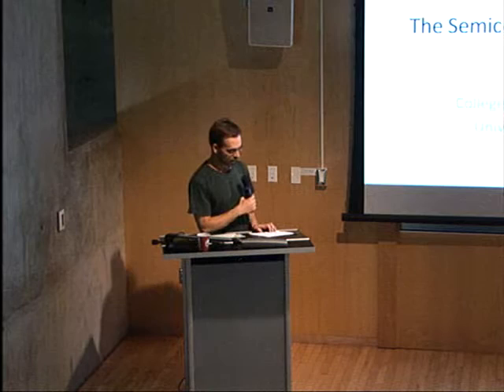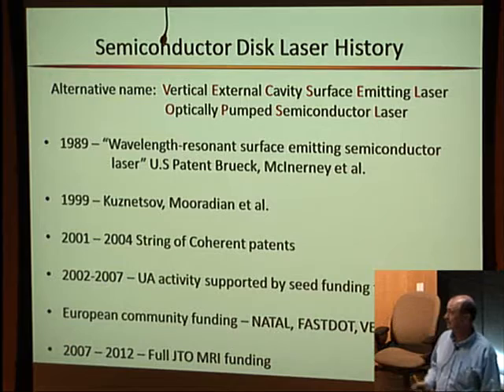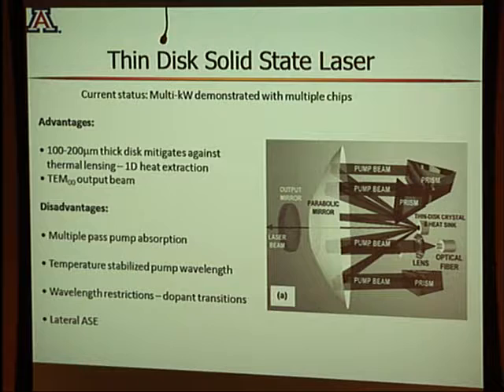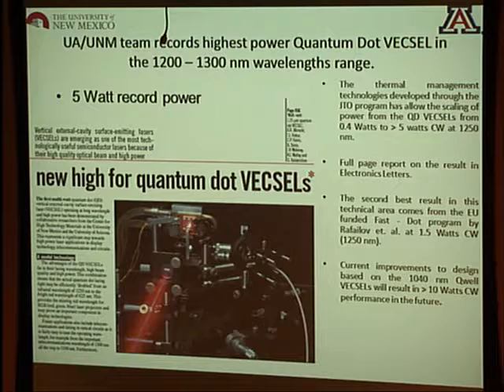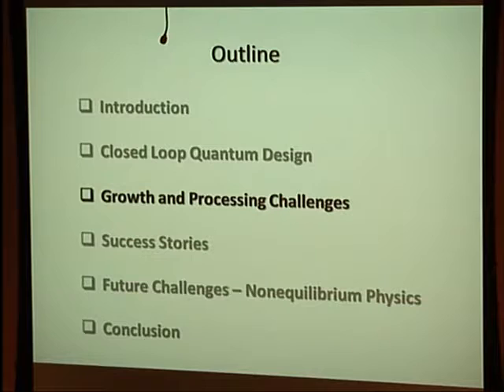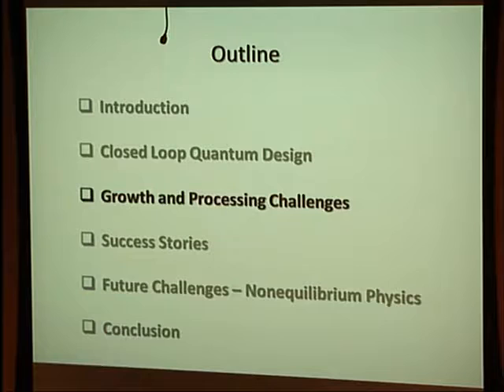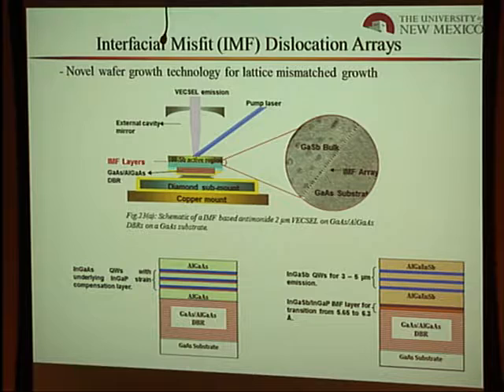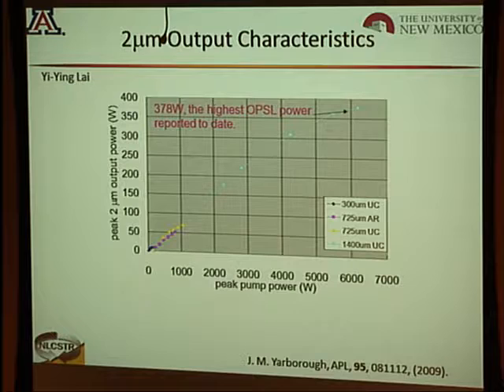Colloquium: Jerome V. Moloney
Abstract(s):
Optically pumped semiconductor disk lasers [also known as Vertical External Cavity Surface Emitting Lasers (VECSELs)] provide versatile, wavelength-agile, high-brightness all-semiconductor CW and pulsed sources. In contrast to doped solid-state glasses, VECSELs deliver targeted wavelengths through quantum epitaxy growth design, and their very broad barrier absorption avoids the need for thermally stabilized diode bar pump sources. VECSELs deliver direct multi-Watt output in the infrared and mid-infrared while intracavity harmonic generation allows for multi-Watt level generation in the visible and ultraviolet. Intracavity difference frequency generation led to a record room-temperature mW power-tunable terahertz TECSEL source. Coherent Inc. of Santa Clara, Calif., is heavily invested in transitioning VECSEL technology into its product lines, and the European community has funded three major Sixth and Seventh Framework Programme projects on VECSEL technology.

In this talk, I will review the basic physics that enables a rigorous first-principles design of the VECSELs' resonant periodic gain structure and overall optimization of the full cavity to produce record-level performance. This work was carried out under a U.S. Joint Technology Multidisciplinary Research Initiative project that ended this past year. Recently we demonstrated more than 100W CW from a single VECSEL chip, record ultra-short mode-locked performance and multi-Watt single frequency operation.